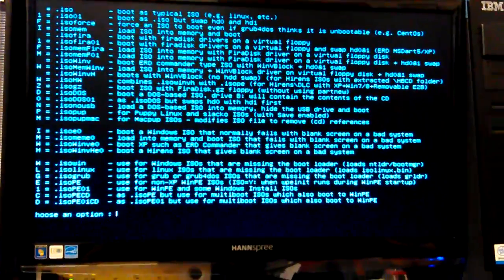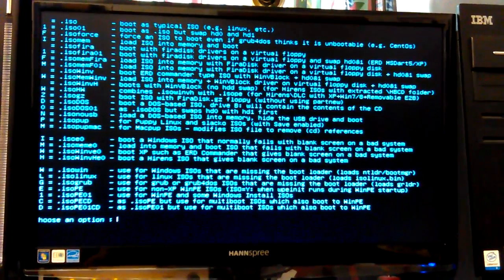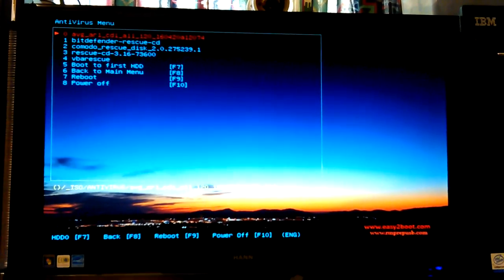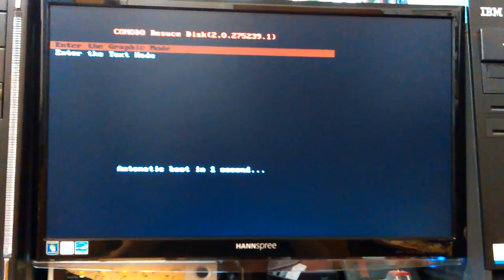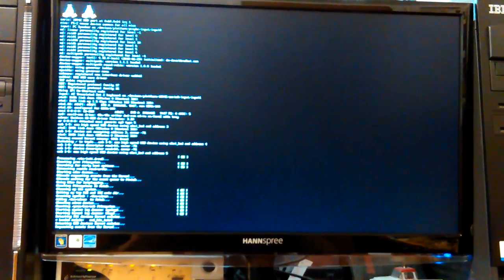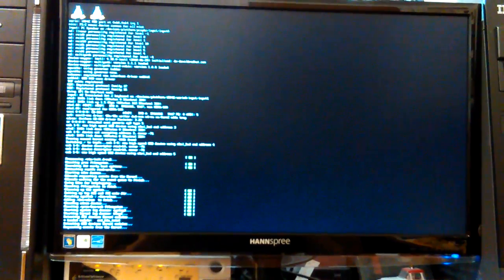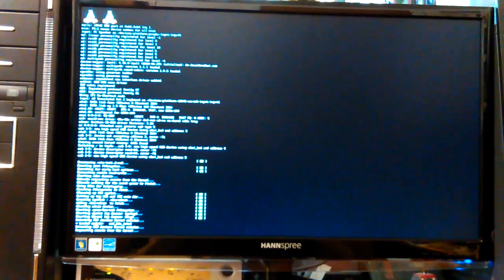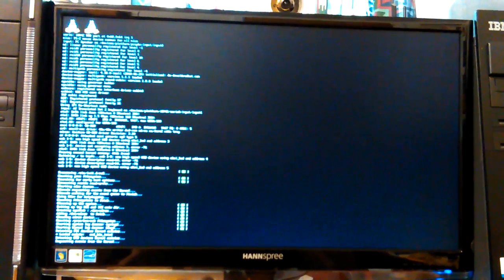VID_20160927_082729.mp4 Don's Computers Phones and Software How To and info Don Bishop